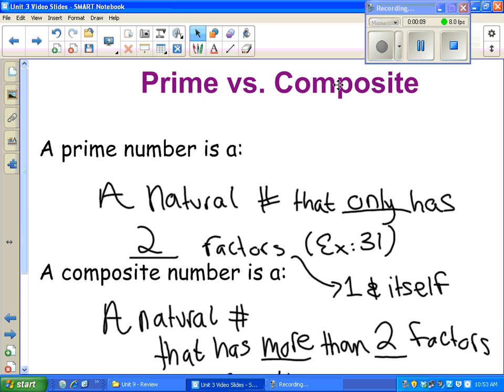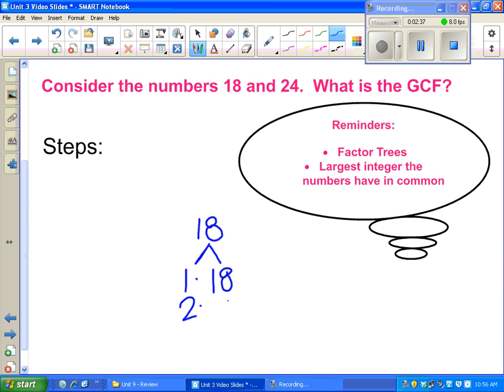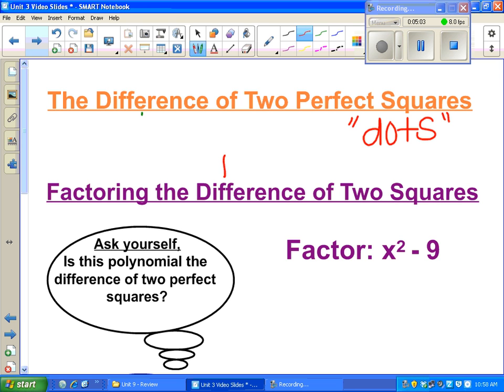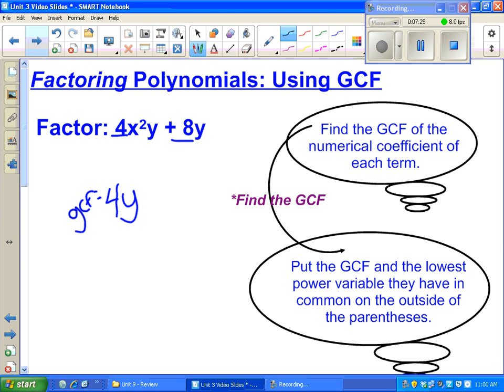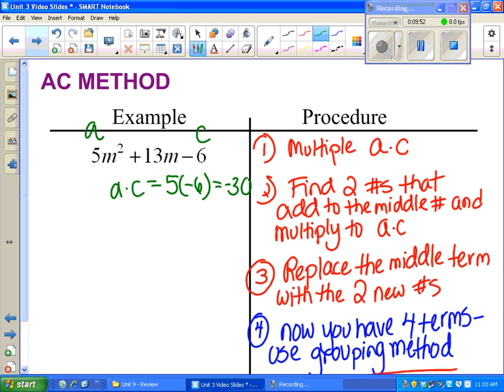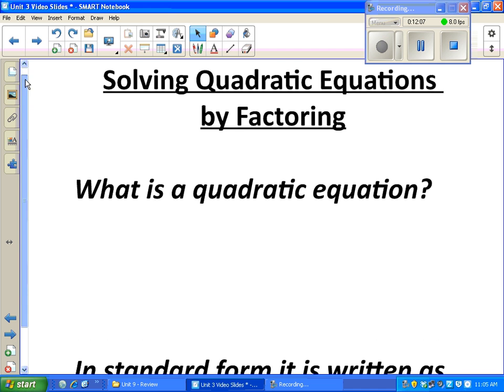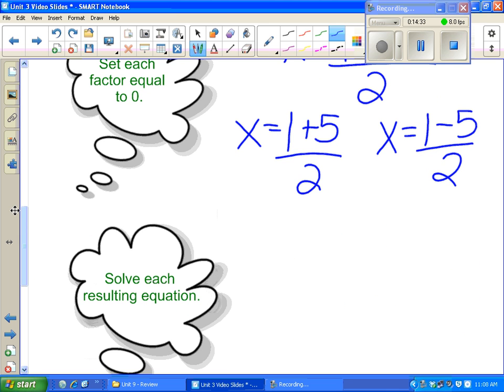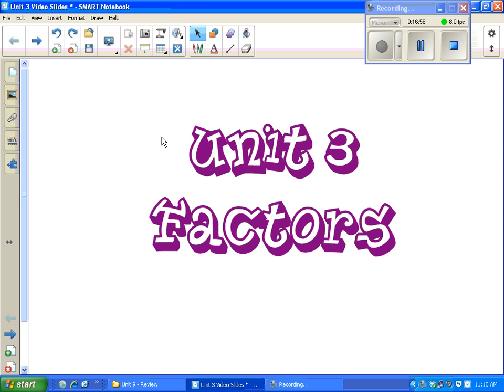Unit 3: Factors